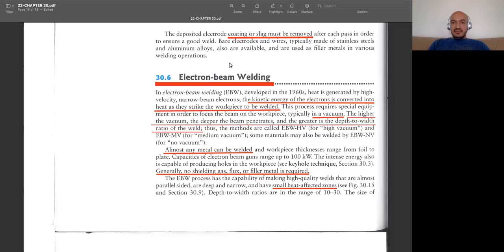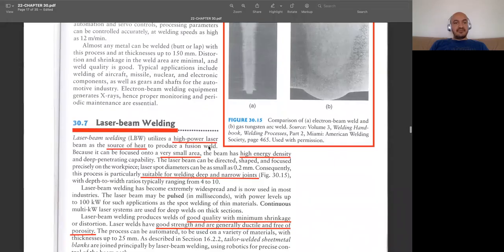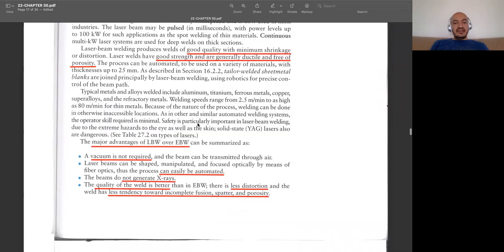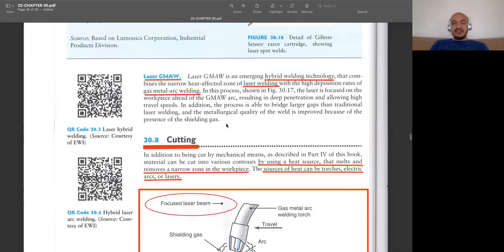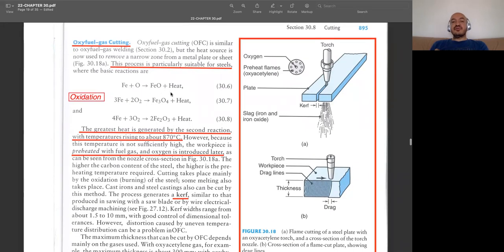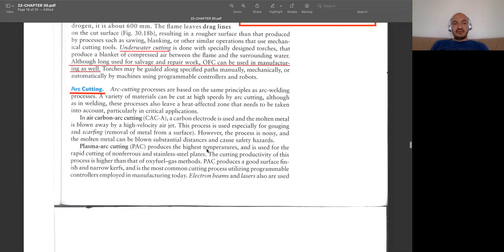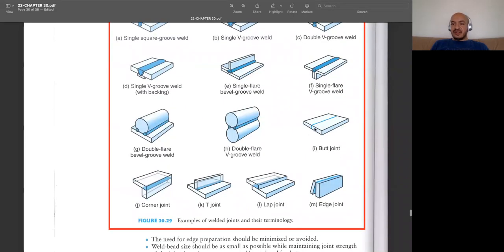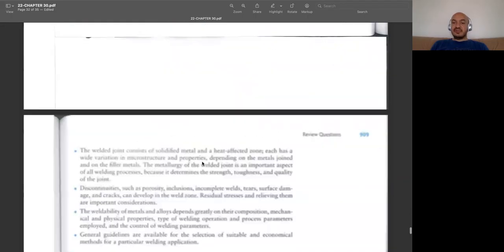ODTÜ - ME202 - Spring 2021 - Chapter 30 - Part 3